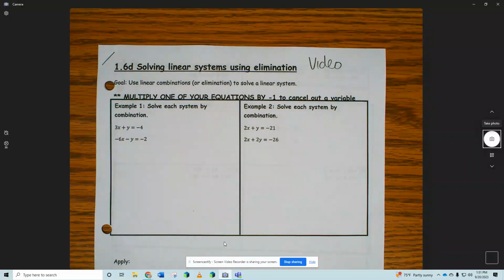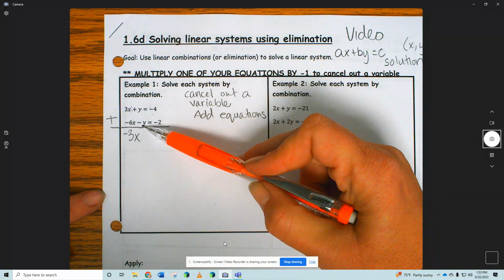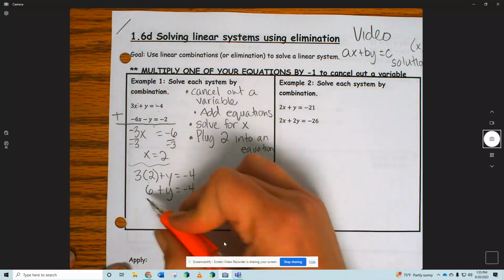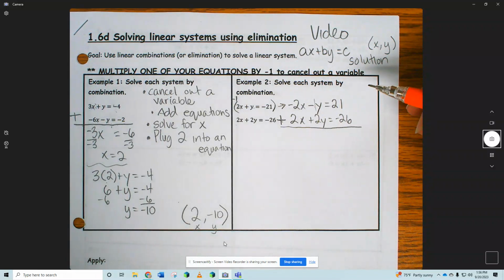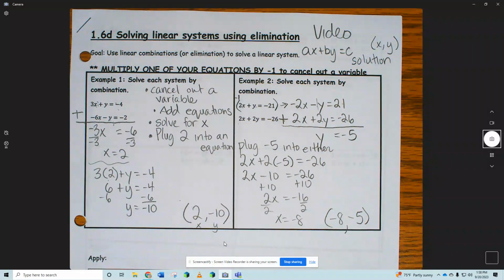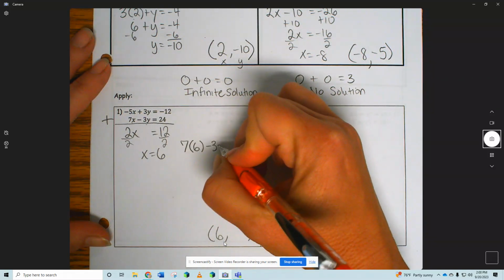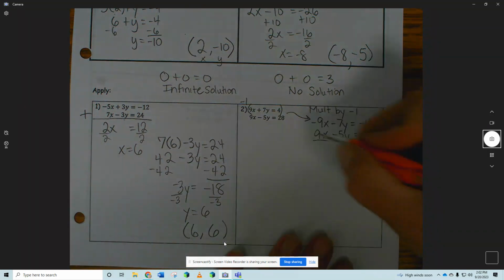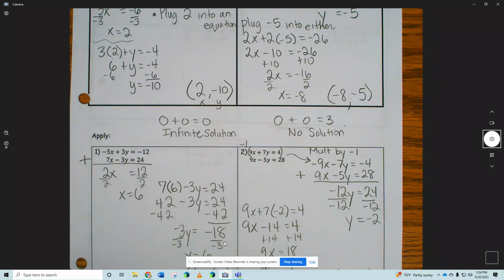Elimination Method Day 1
1.6d     WE are not multiplying an equation by a value